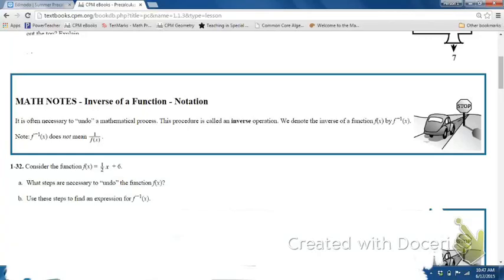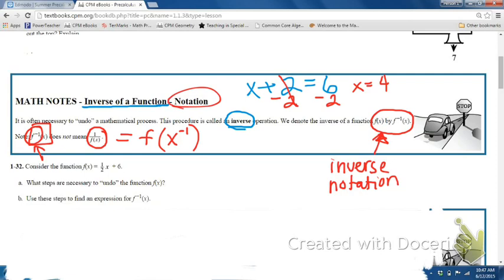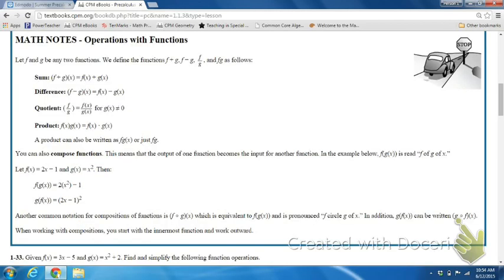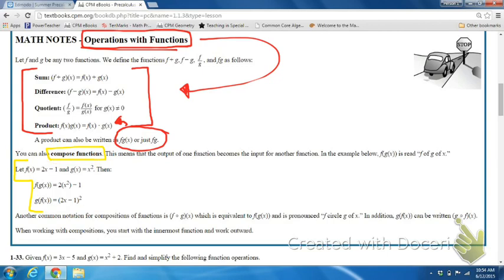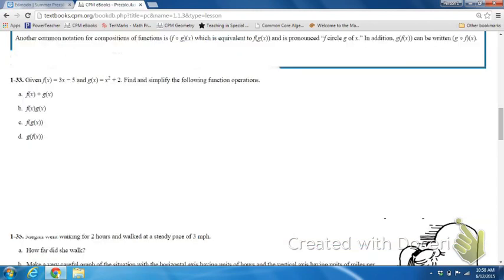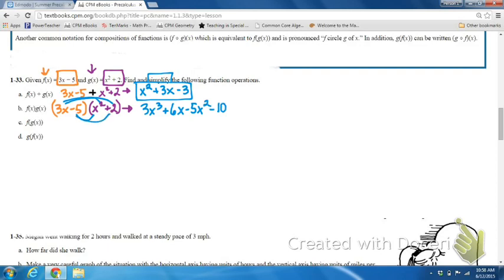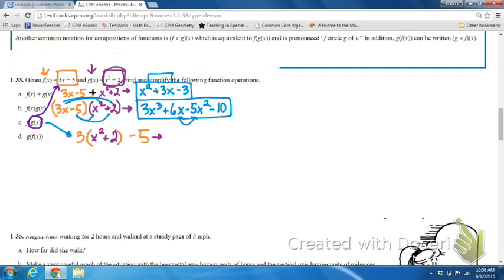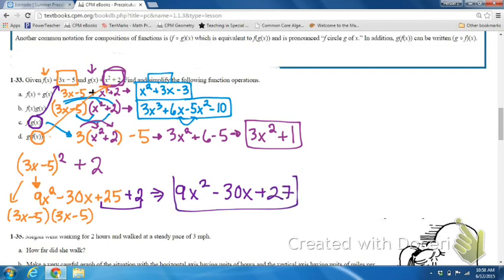inverses and operations with functions.mov